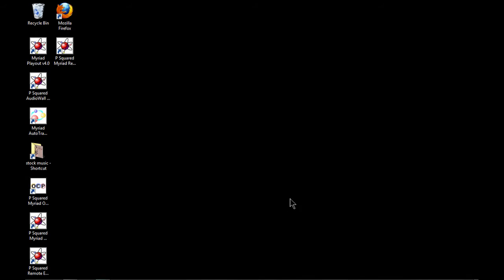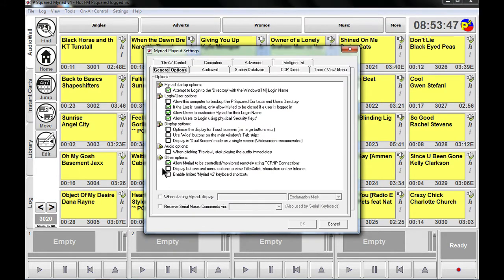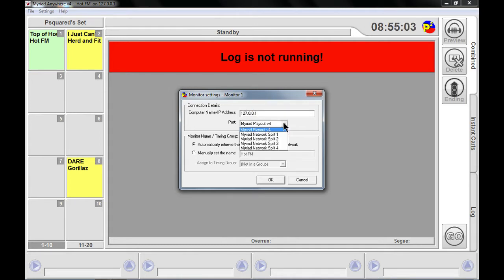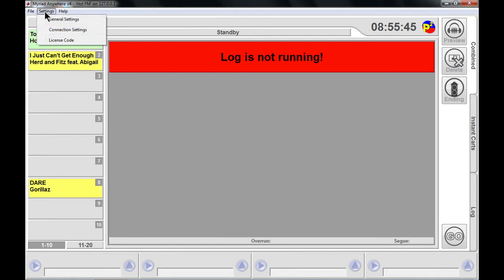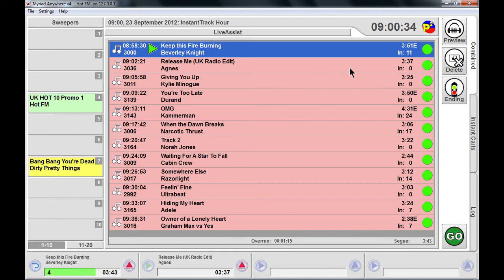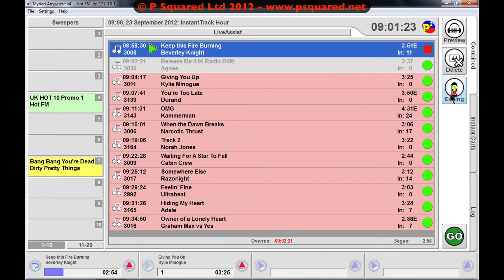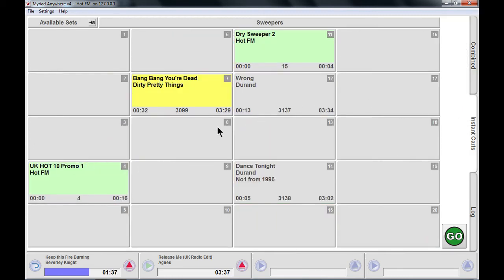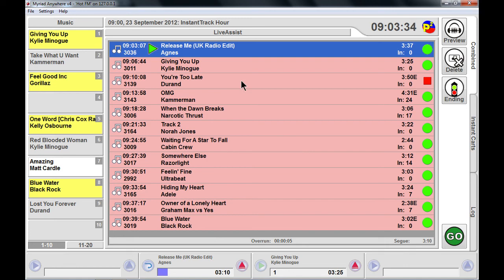Myriad v4 Anywhere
This is one of the tutorial videos for Myriad Playout v4 from P Squared Limited.

Myriad Playout v4 is the latest generation of advanced Music & Link playout software, designed for radio stations of all types and sizes. In conjunction with the manual and the helpfile system, use these tutorial videos as a guide to the operation of the software and some of the advanced features that it can offer you.